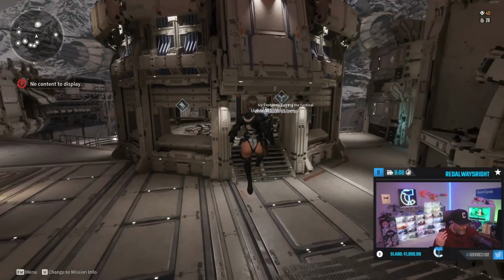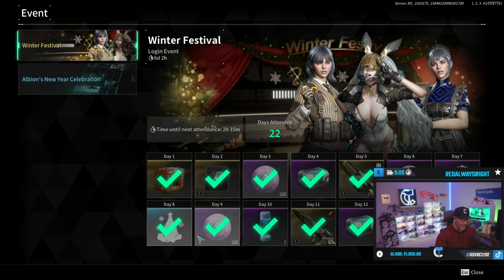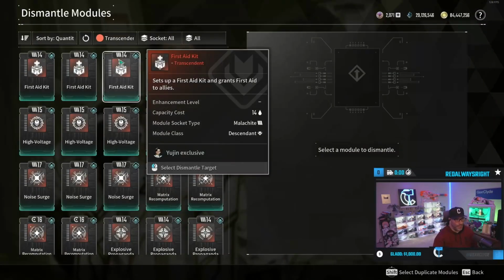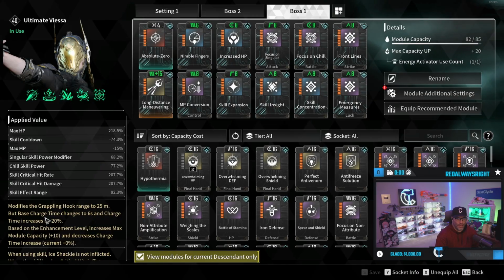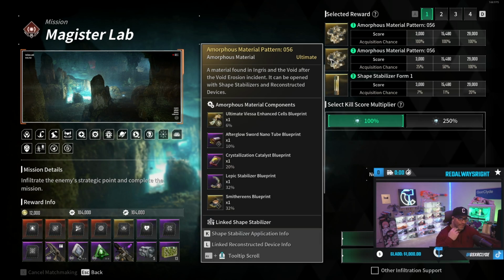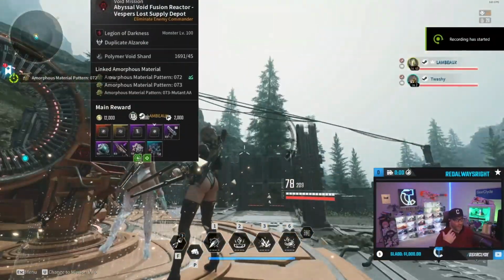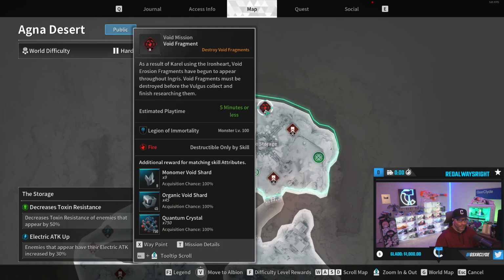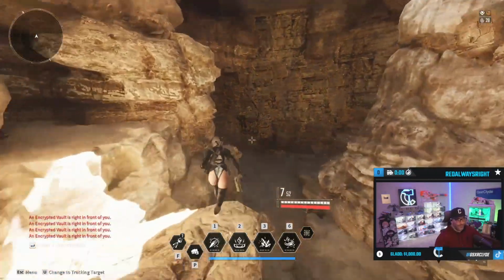The BEST Resource FARMS To Do BEFORE The January Update | The First Descendant